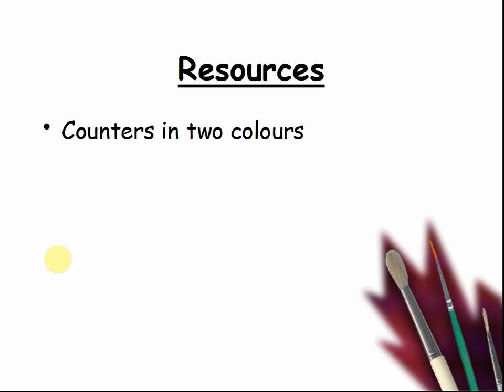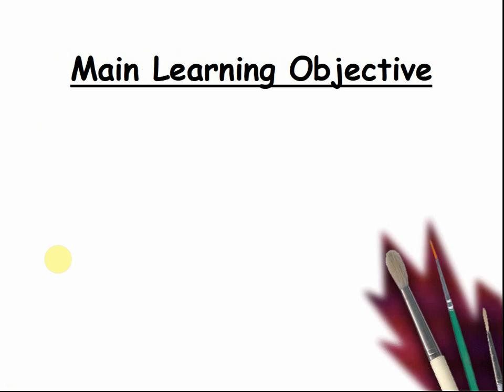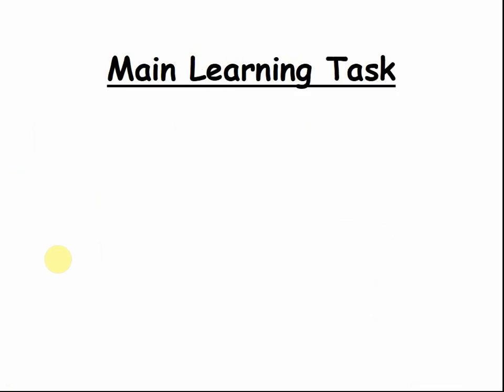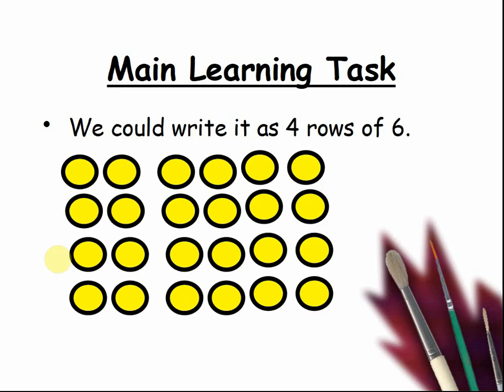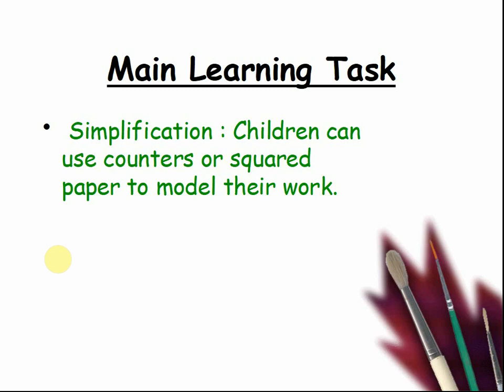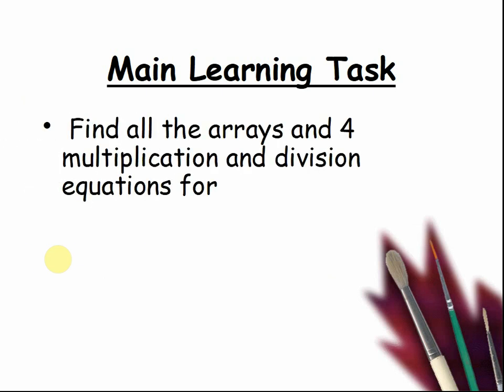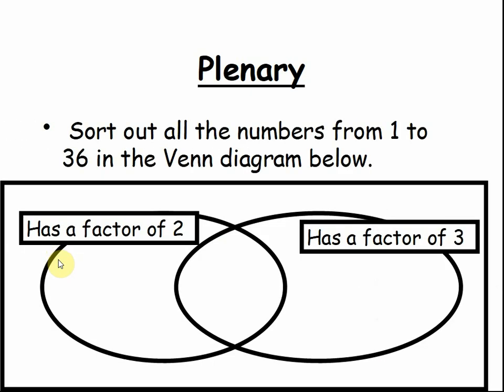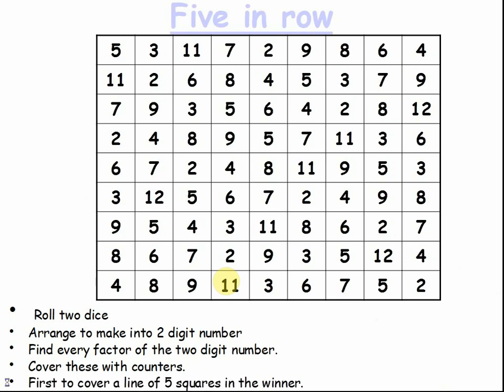Simple Factor Pairs Year Five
Simple Factor Pairs Year Five is part of the Year 5 Lesson 7 Spring Pairs of factors Maths Lesson. This Simple Factor Pairs Year Five lesson looks at factors, multiplying and multiplication arrays. This Simple Factor Pairs Year Five lesson could be completed in the classroom or in the home. This multiplication lesson is a lot of fun and highly motivational.